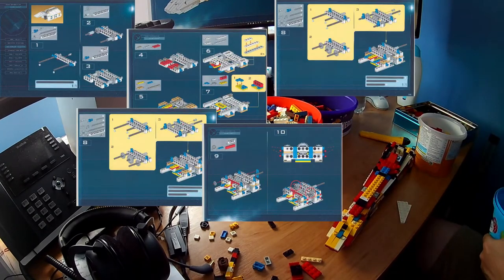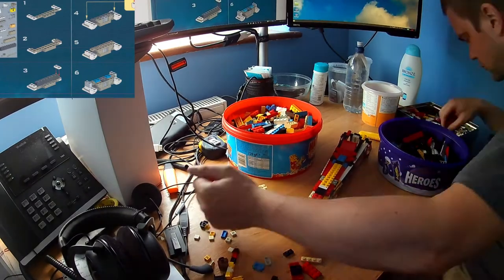Ep2 - X-Wing - Laurence Plays with Lego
Continuing the flamboyant X-Wing project! In this episode, I do a load of work on the rear fuselage, cockpit and top of the front fuselage. It's starting to be recognisable now!